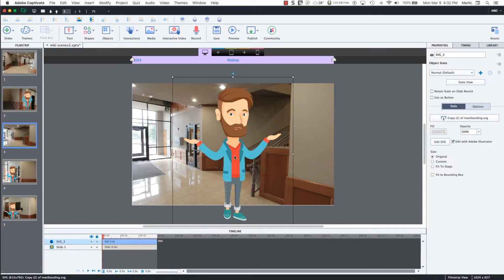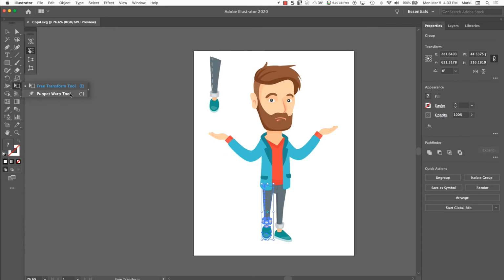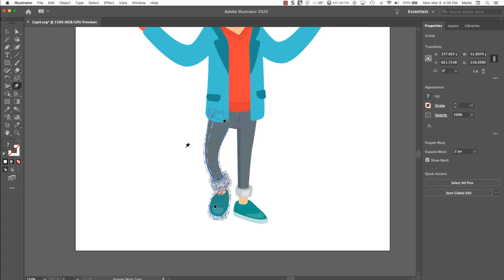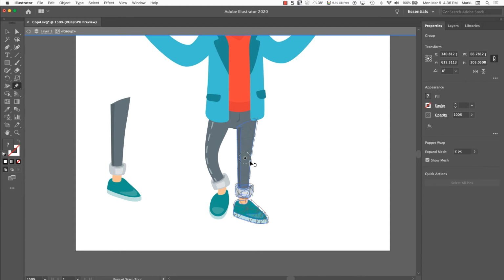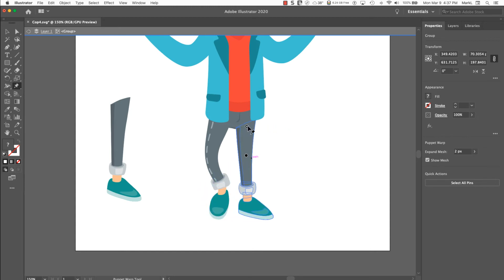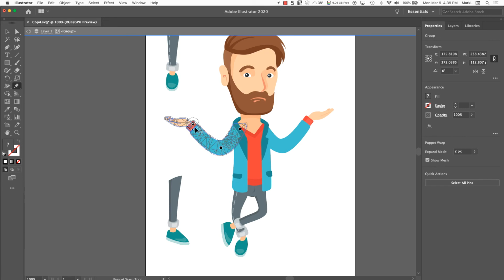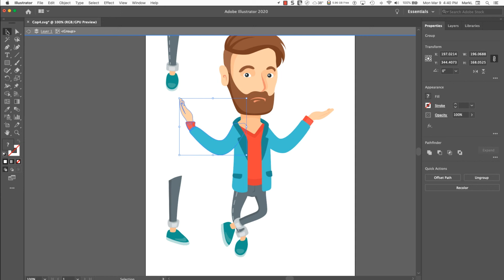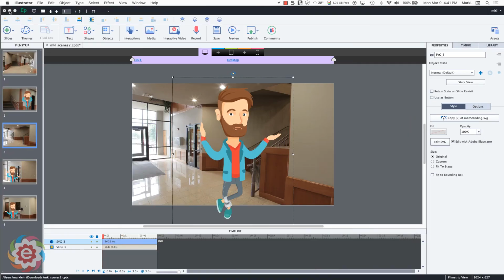(5)Using Adobe Illustrator Puppet Warp to adjust vector character